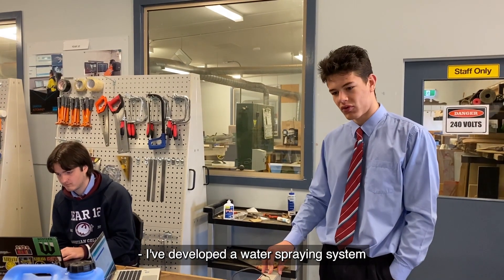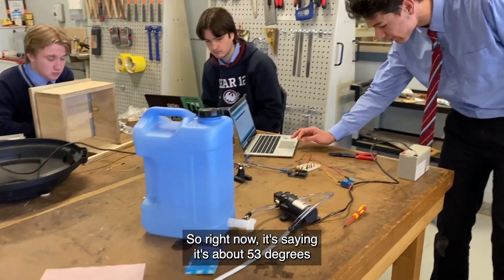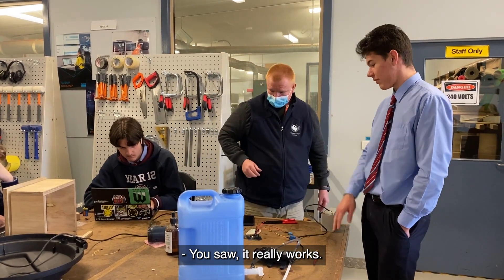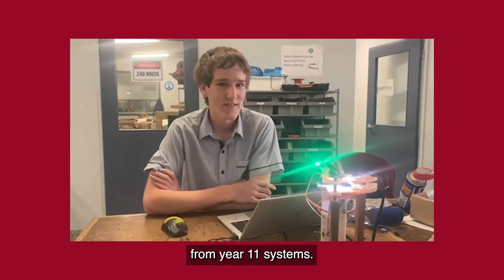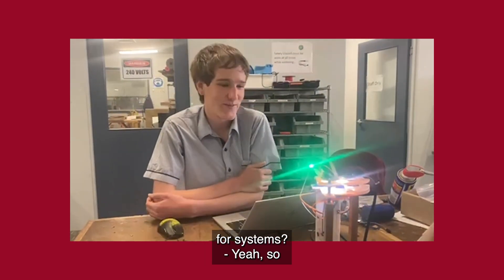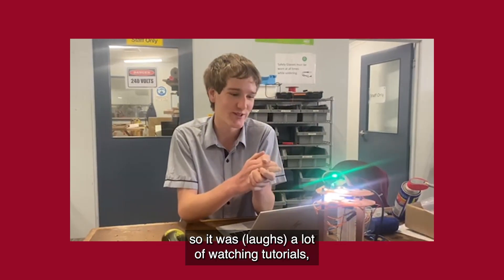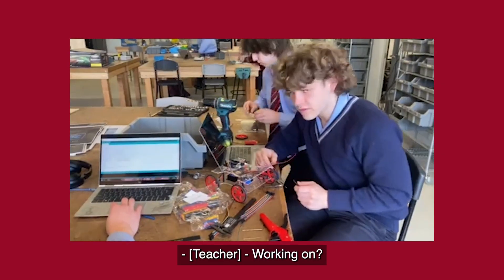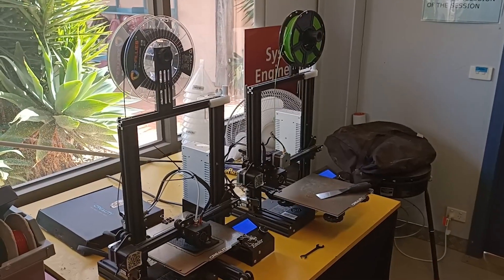2022 Art, Technology & Design Festival: Systems Engineering